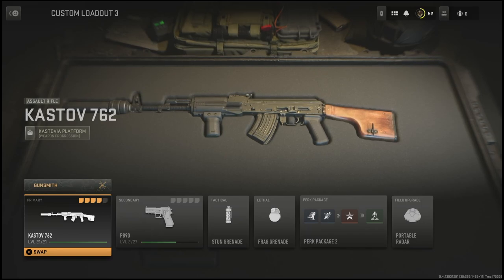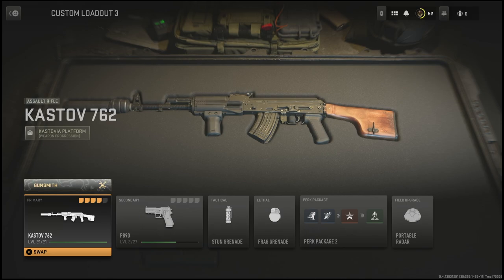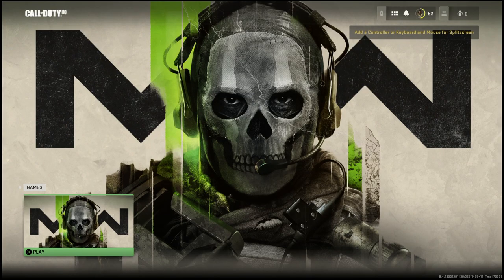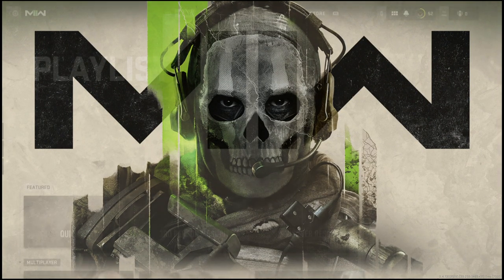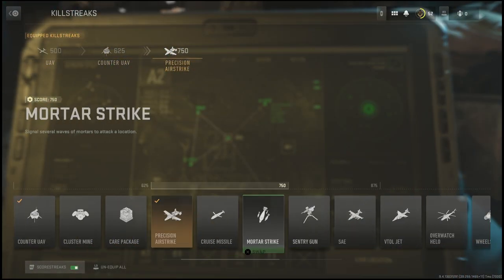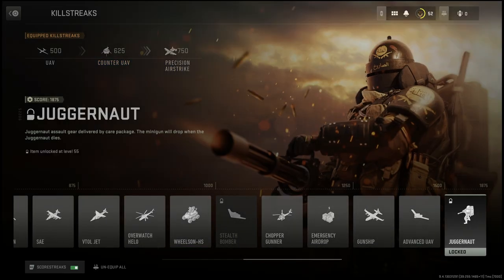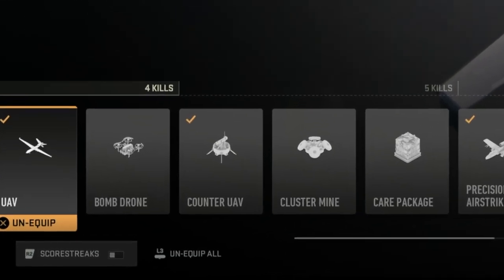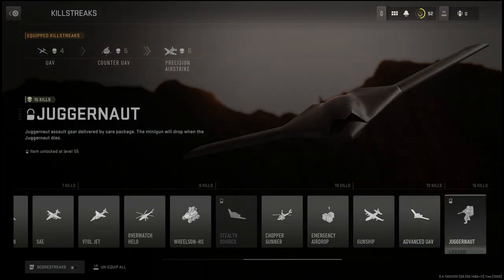How to Turn On SCORE STREAKS modern warfare 2 (Switch Killstreaks To Scorestreaks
how to run score streaks instead of kill streaks in the modern warfare 2 multiplayer